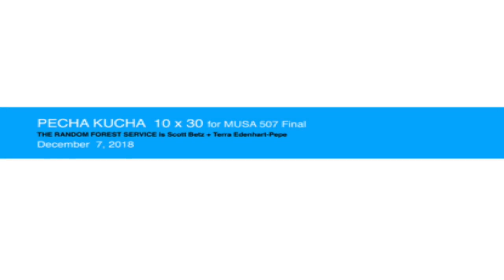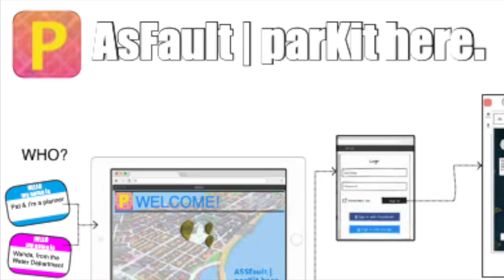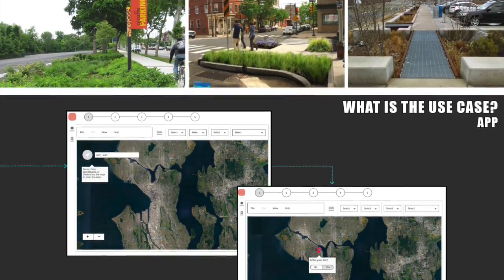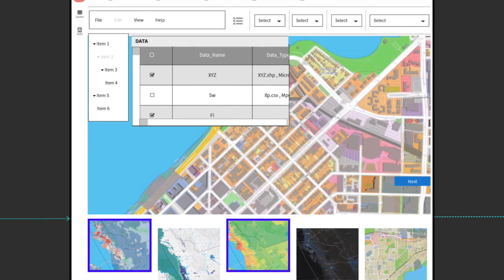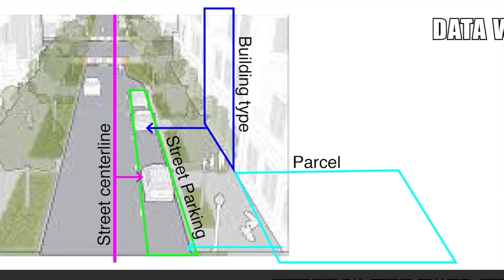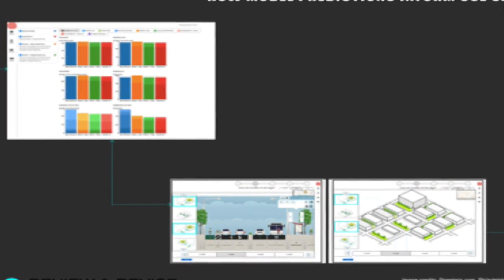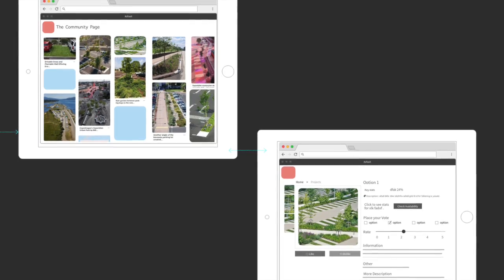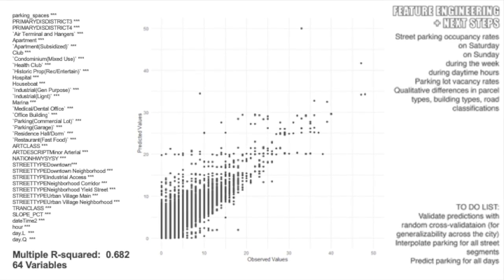RFS does MUSA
RFS does Parking for MUSA